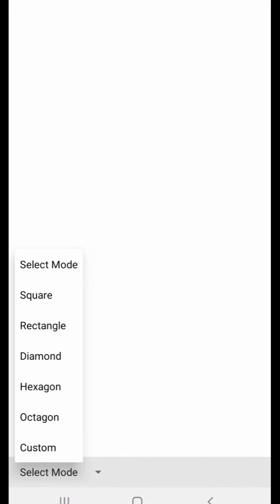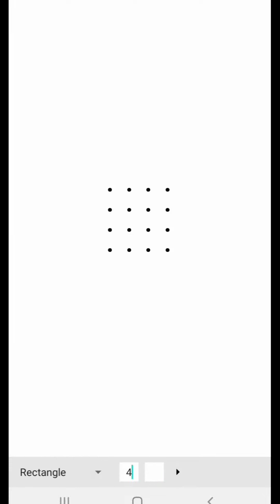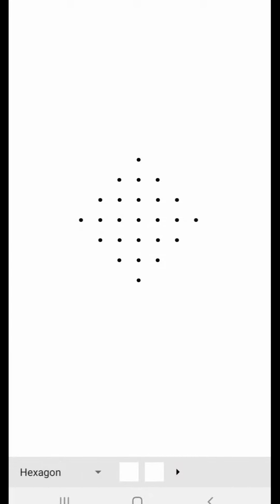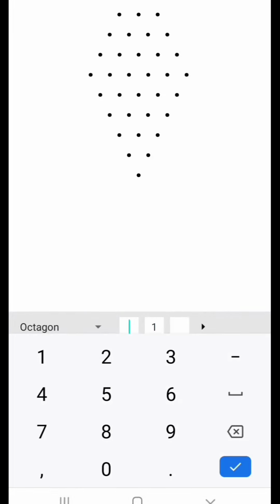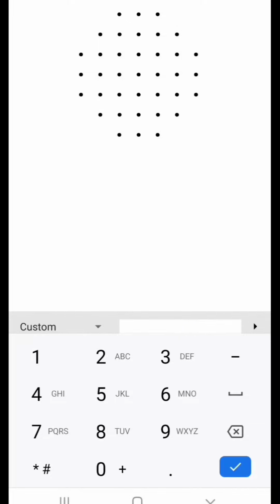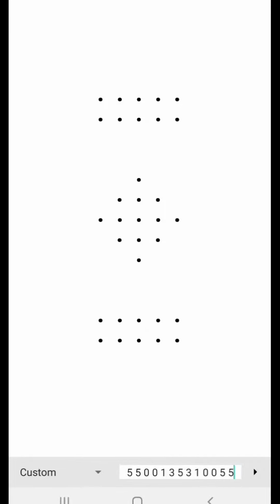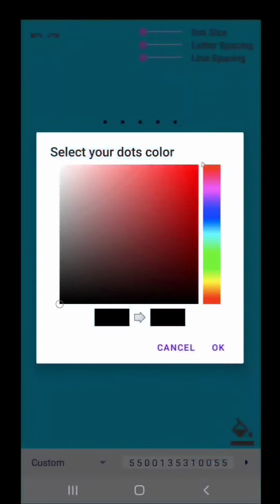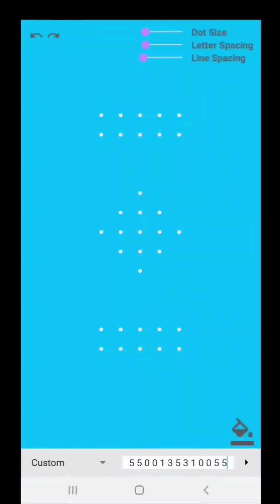How to use Rangoli Dots App | Downloading & Usage of Rangoli App | English Version